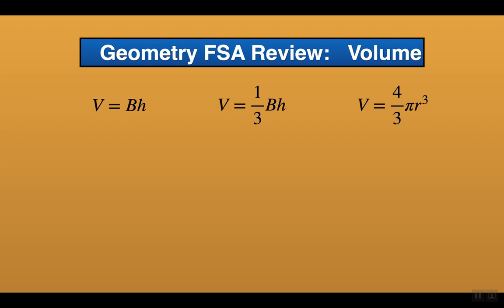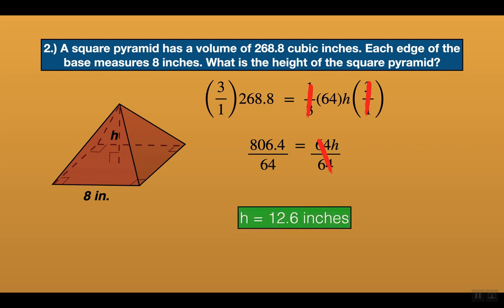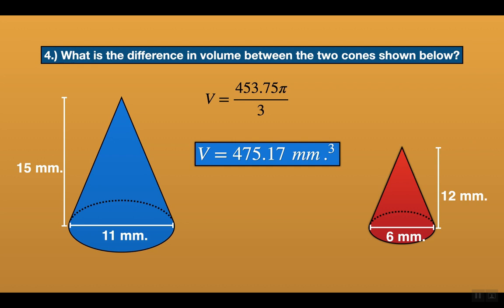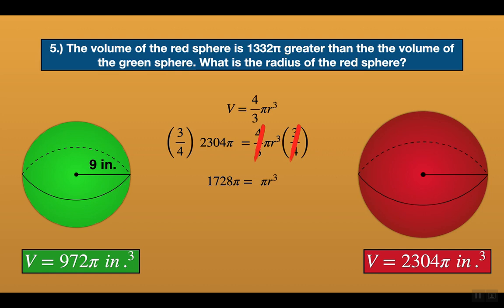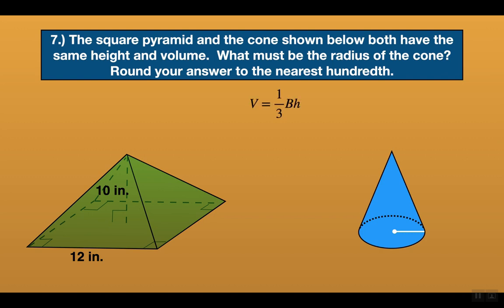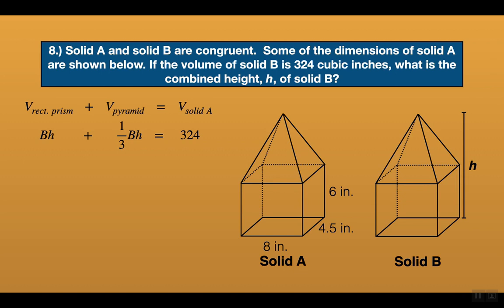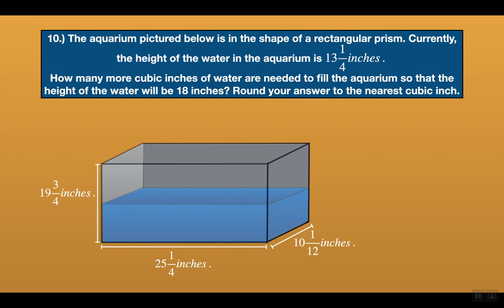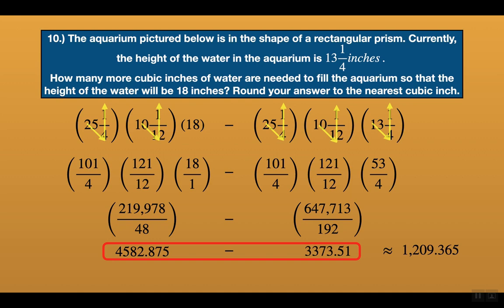Geometry Final Exam Review - Volume